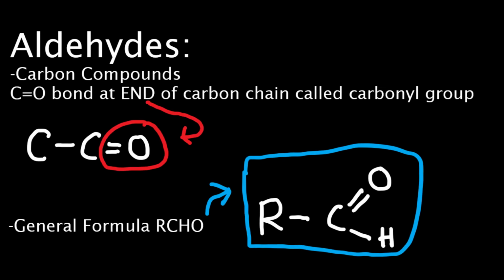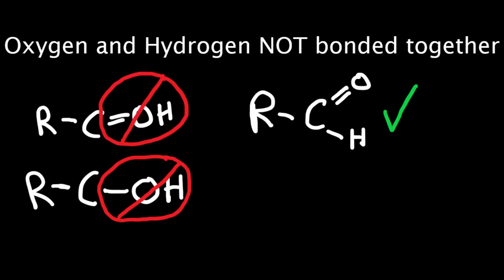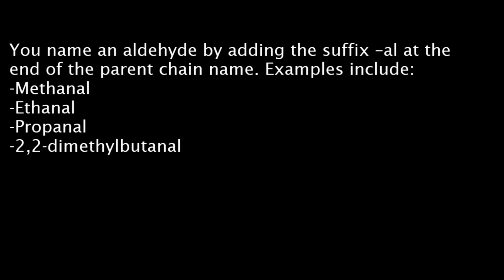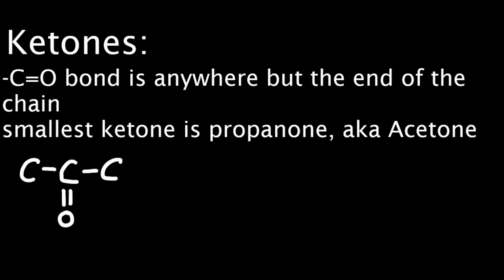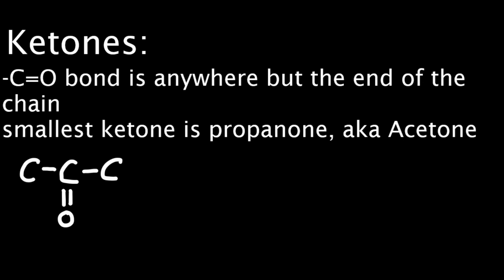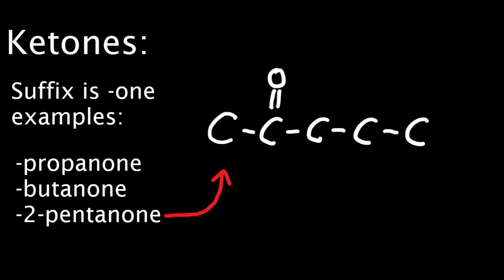Organic Chemistry #3: Aldehydes and Ketones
SOCIALS
Support me!